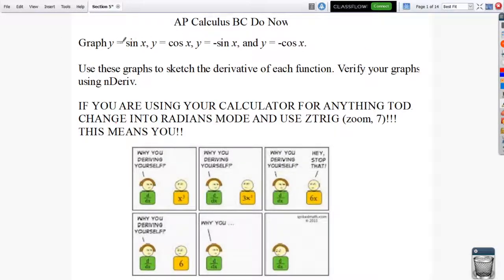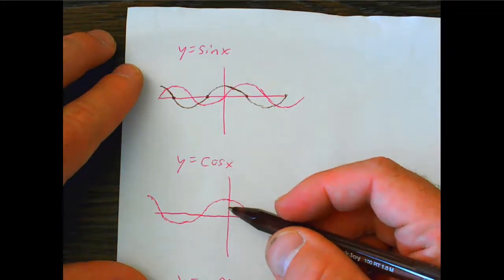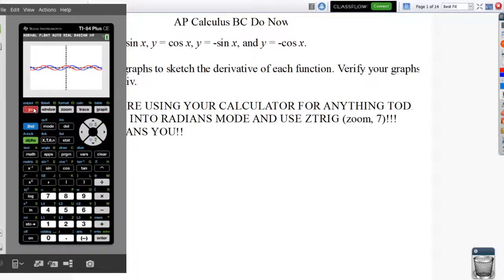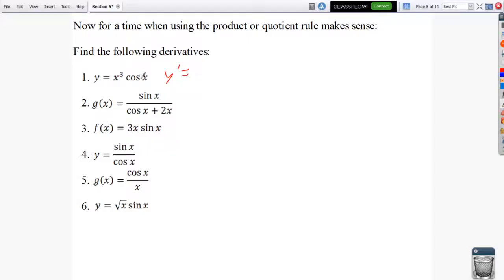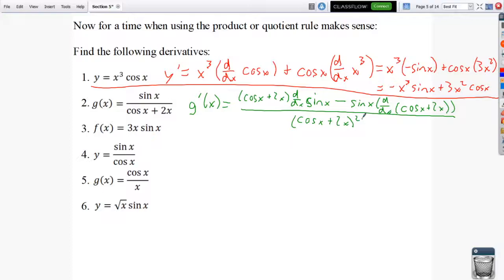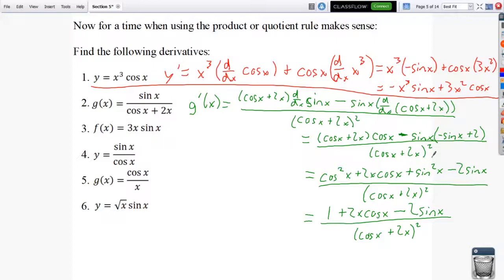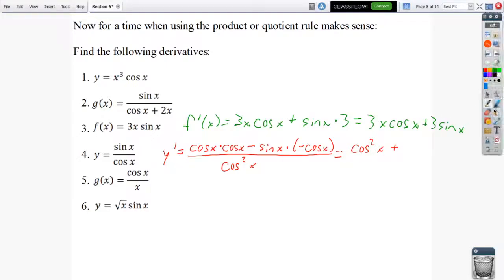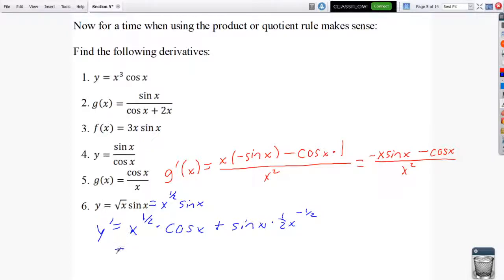3 5 Derivatives of Trigonometric Functions part I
Sorry, but this lesson is in two parts. My computer crashed while recording. Video was saved, so here's part I